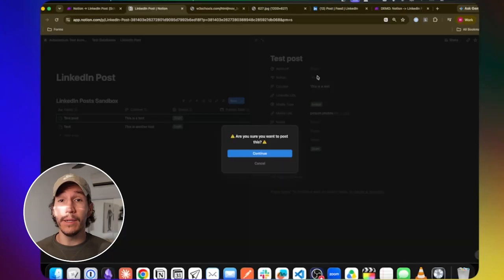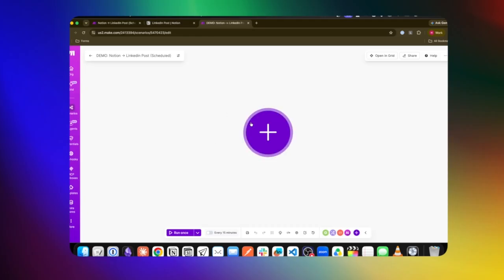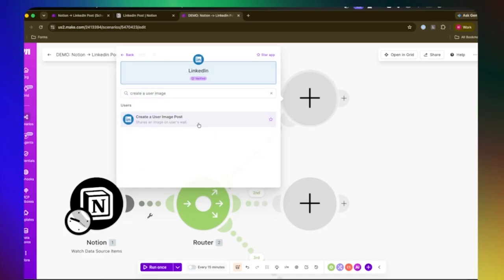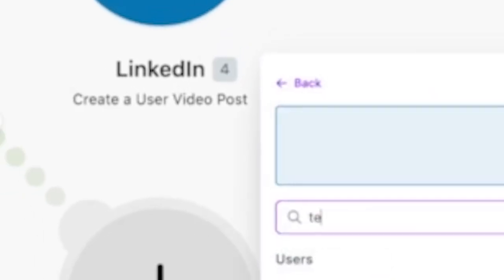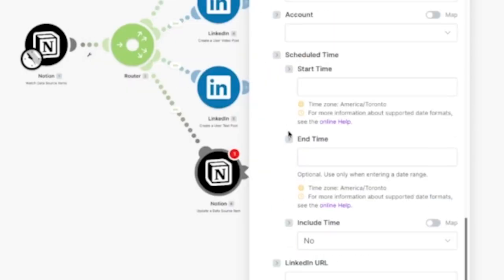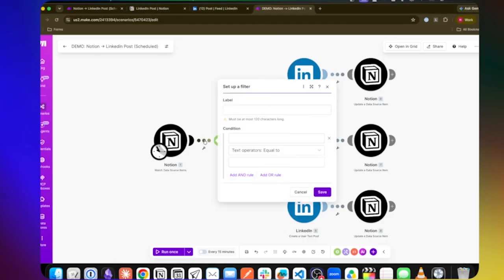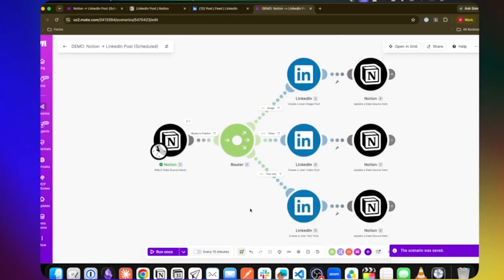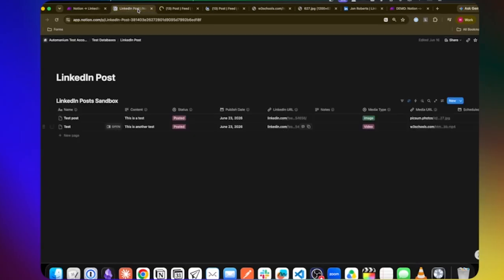Auto-Post to LinkedIn from Notion (Make.com Automation)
Auto-Post to LinkedIn from Notion (Make.com Automation) | Step-By-Step Automation Tutorial

Tired of copy-pasting LinkedIn content from Notion? In today’s video, Harrison walks you through a powerful Make.com automation to publish image, video, or text posts directly from your Notion database to LinkedIn—plus, it writes the LinkedIn post URL right back to Notion for easy tracking. By the end, you’ll have a set-it-and-forget-it workflow that eliminates repetitive grunt work!

⏱ Skip to the Good Stuff:
00:00 — Why automate LinkedIn posts from Notion?
00:46 — Overview: Database setup & workflow outline
01:05 — Building the Notion-to-LinkedIn scenario in Make
02:23 — Setting up post types: Image, video, and text
04:27 — Writing the LinkedIn URL back to Notion & final touches
08:00 — One-click publishing demo & recap

If we haven't met — Hey 👋 I'm Harrison, founder of Automanium. I help SMB owners build the systems and automations that let their business run without them. On this channel I share the unfiltered reality of building a business, the operational frameworks that actually work, and the tools that make it possible.